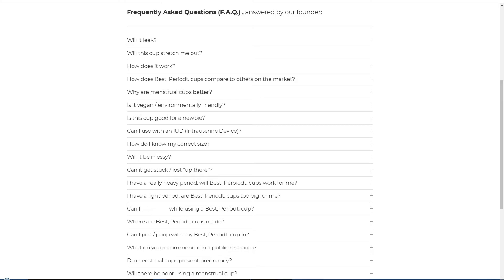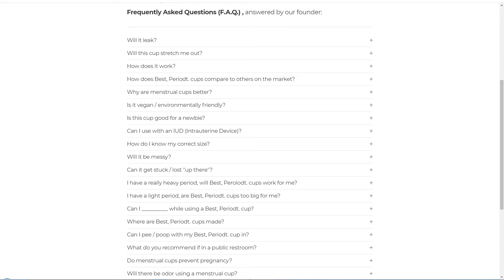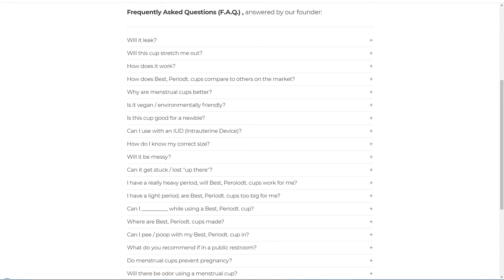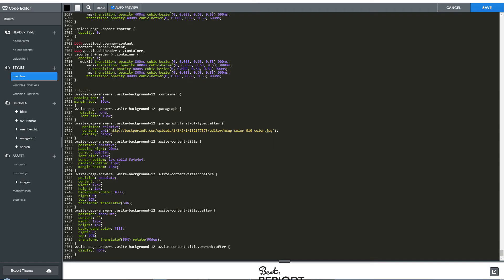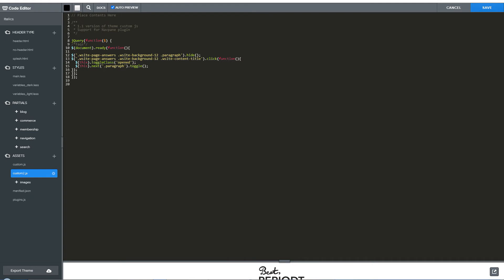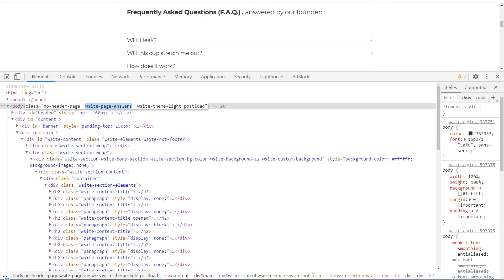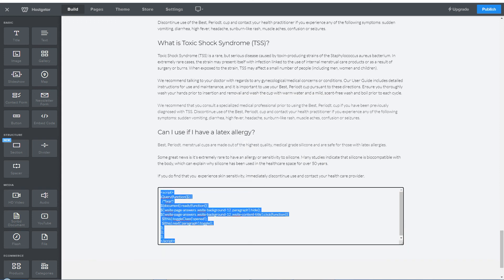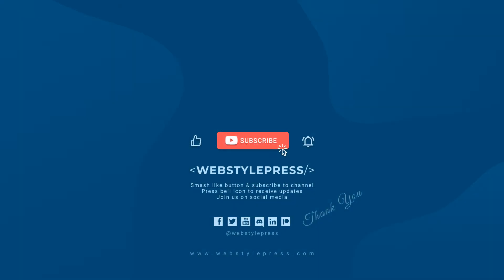Add Custom & Simple FAQ Accordion Anywhere without Any App or Plugin | Weebly Example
If you are a web developer, you are a problem solver. Technologies may come and go, farmeworks and platforms may appear and disappear. But your main job is same,
that it It does not matter which technology, you have to solve problems.

Clients - being non-technical can demand anything. You have to find a way to make it happen. There is always a way to do stuff that seem not possible.

Recently I got a requirement. It was to apply accordion to 'Frequestly Asked Questions' area. Accordion is toggle action that allows one tab to be opened at a time - other tabs remain closed. If you click at any other tab, that gets opened and already opened tab gets closed. Accordion is simple DOM manipulation and can be applied by using - JavaScript or jQuery.

Problem was to apply it in a weebly based website. Now - weebly has got plugins or apps that can be installed for weebly editor - to enable it to do required stuff. Weebly has got free and paid apps for accordion. But said website was based on Hostgator web hosting. Web hosting allowed weebly but it did not allow to install weebly based apps. So using any weebly app to add accordion to site is out of question.

We had to convert the section into accordion without using apps. Weebly does not provide accordion with its regular setup. Weebly allows jQuery. And when using weebly, you drag drop elements like heading and text into page. Also in case of Weebly changes not being reflected on frontend, I have workaround for that in the video.

Weebly is a page builder or website builder that comes free with web hosting plans. It offers to create pages and website easily - by using pre-built templates. But keep in mind that it is for non-technical users who can not code a website. It's not 100% flexible and has few limitations. If you have to add certain functionalities in your website, you will have to custom code those functionalities. At the end, you are a developer, your job is to find way to solve problems. Even if there is no straight and easy way, you have to make your way.